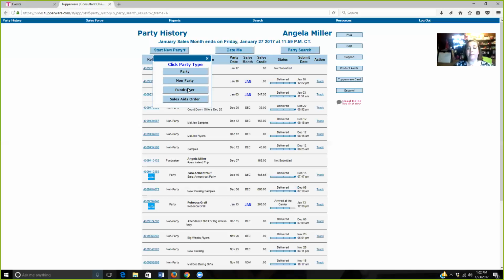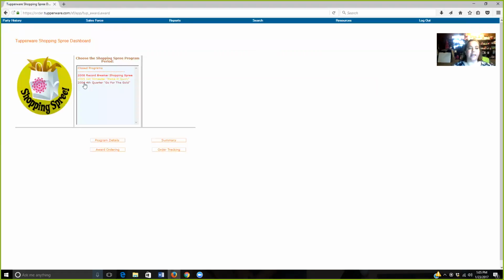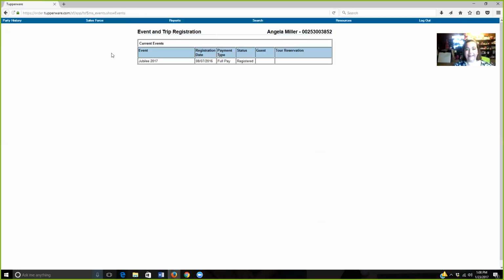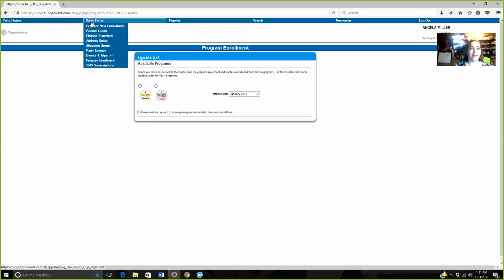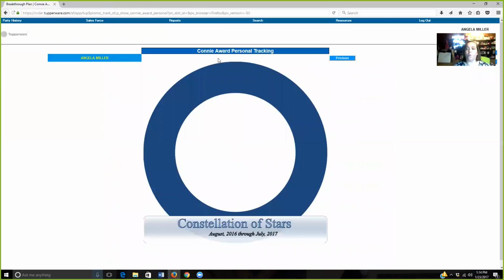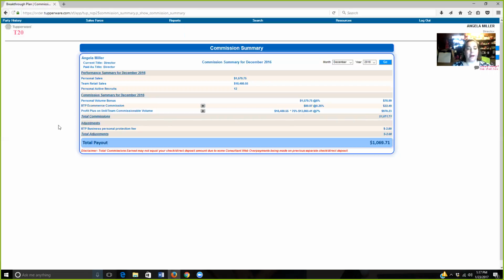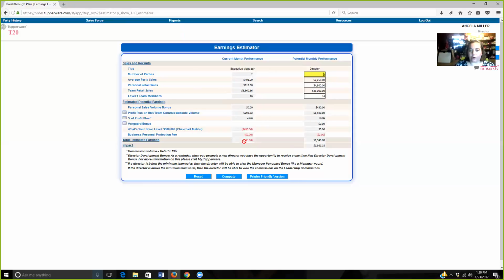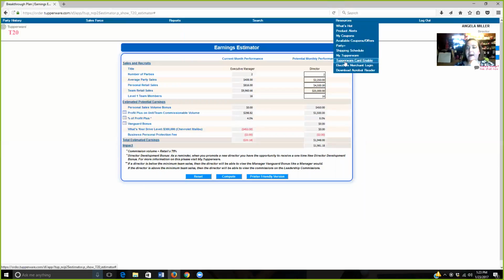My Sales Tupperware Portal with Angela Miller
This is the 3rd Video in our Series on the Tupperware Portal.